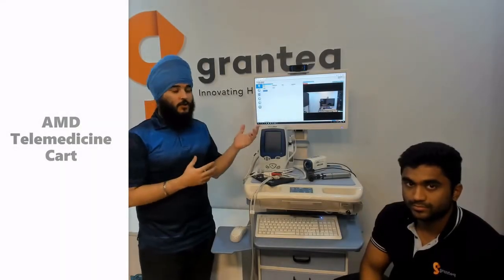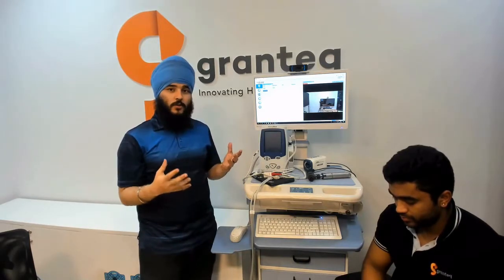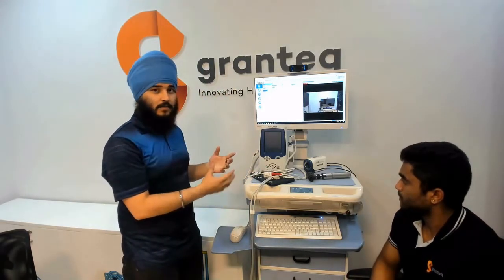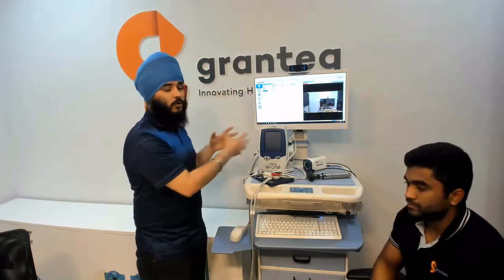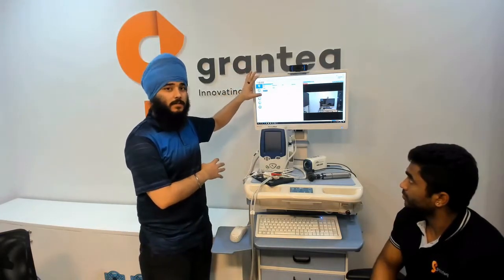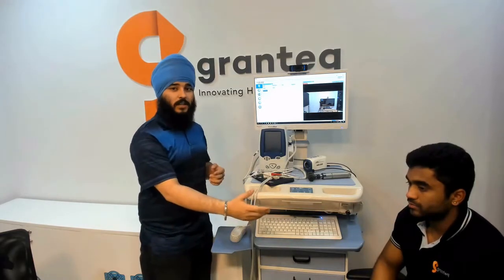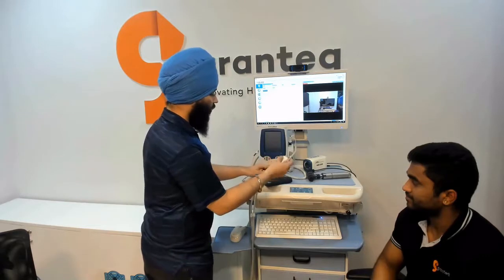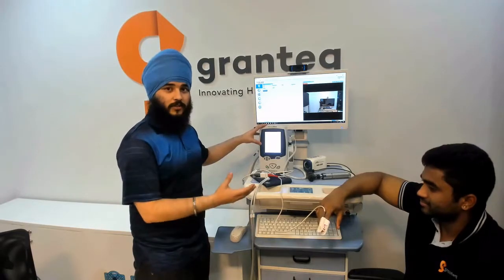Telemedicine Demo. Connect patient and doctor remotely with AMD Telemedicine unit (2019 Updated)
The latest in AMD Telemedicine. A demonstration of how Telemedicine can help patients and healthcare professionals across the globe to connect and interact instantly. Telemedicine opens up a vista of opportunities to the health care industry. For patients, reaching high level health care experts becomes easy and less expensive.

Granteq supplies and supports Telemedicine solutions in the Middle East and beyond.